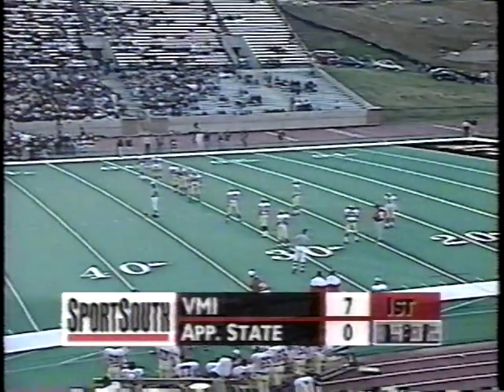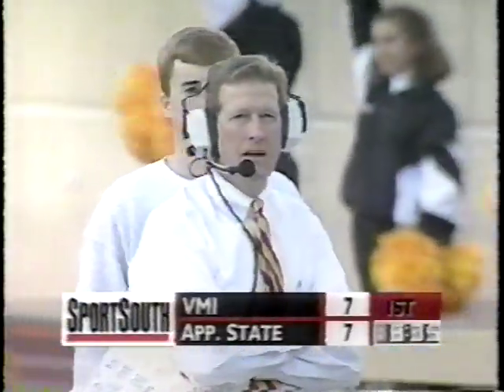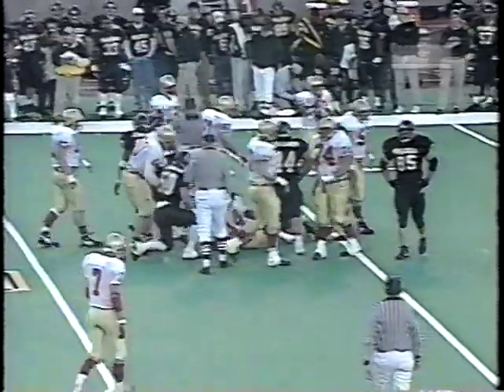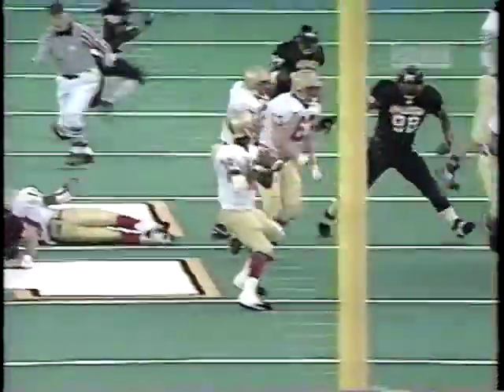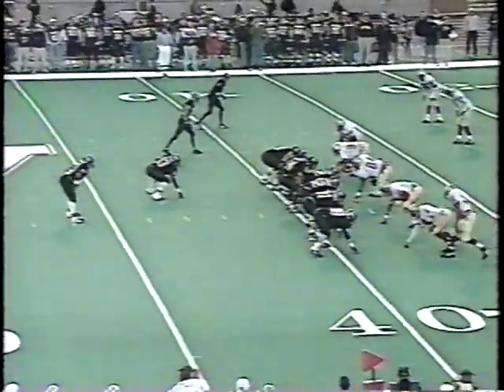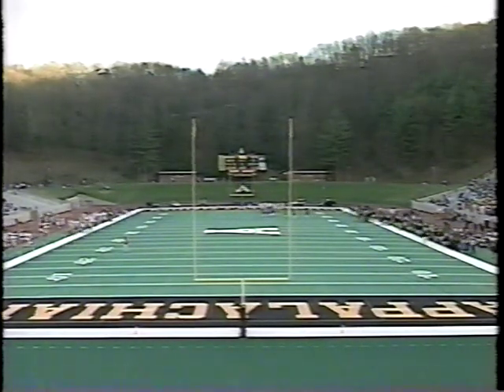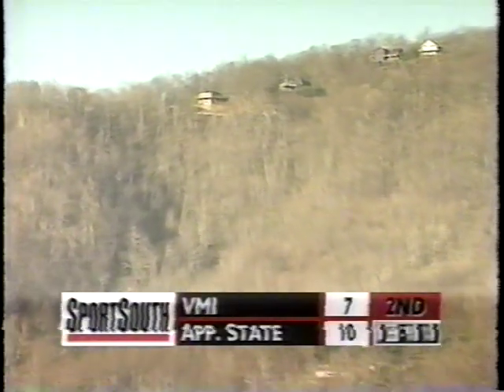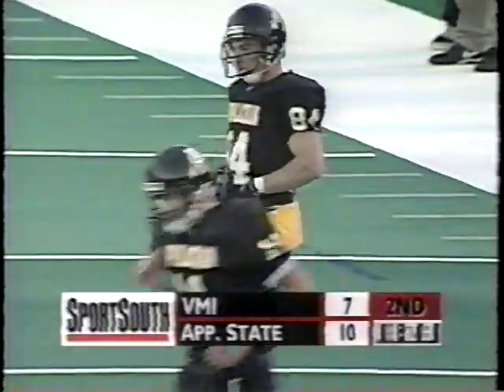ASU VS VMI 1996 Part 1 of 4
Football game with Number 84, Burton